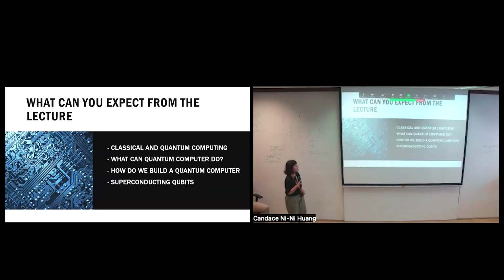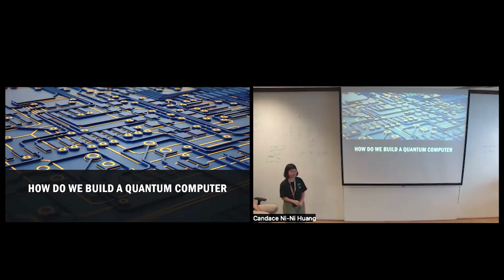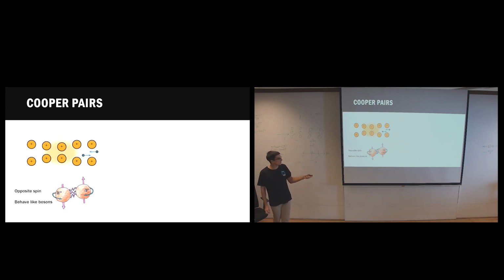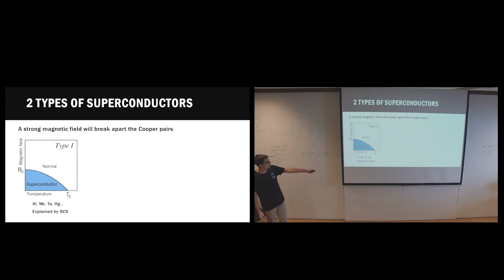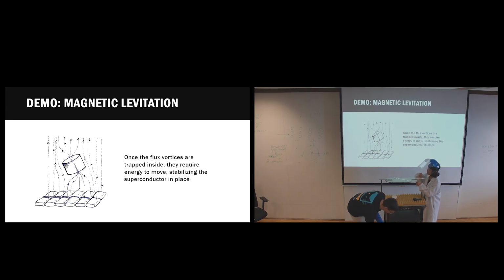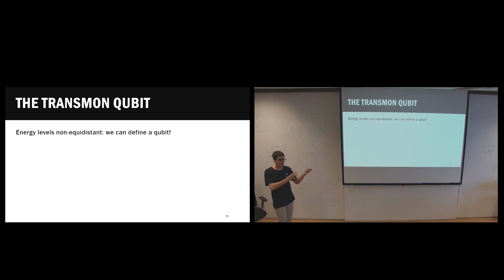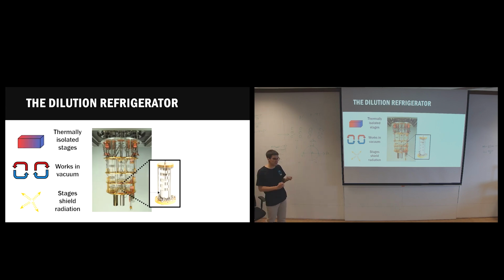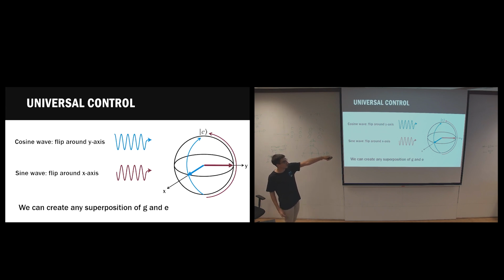Superconducting Qubits and Quantum Computing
QCamp 2024: Day 2

Speaker: Adrian Copetudo & Ni-Ni Huang

QCamp is CQT’s annual summer camp on quantum physics and technologies for pre-university students. For more information about QCamp, please visit qcamp.quantumlah.org.